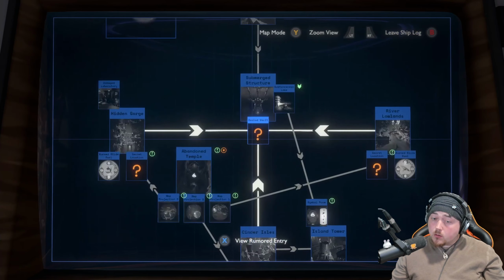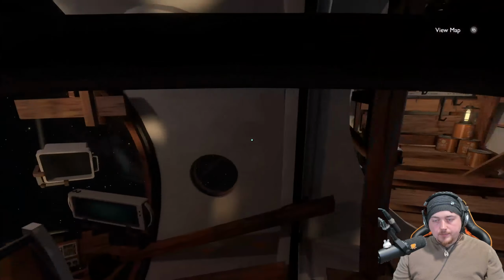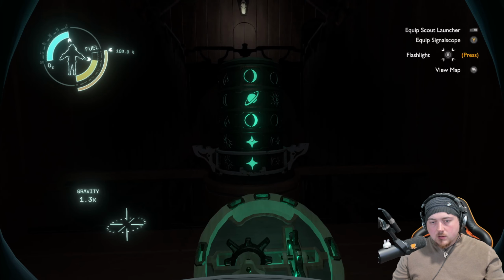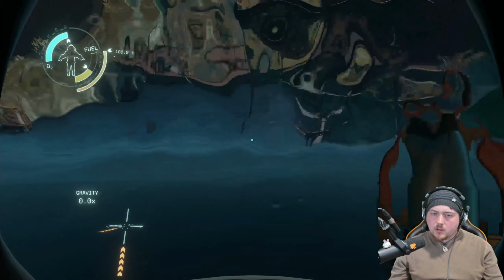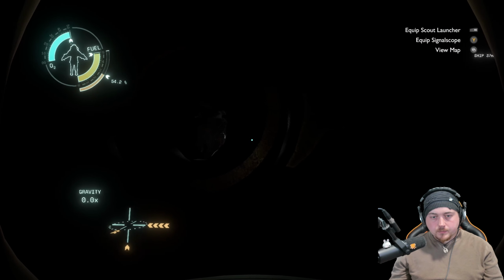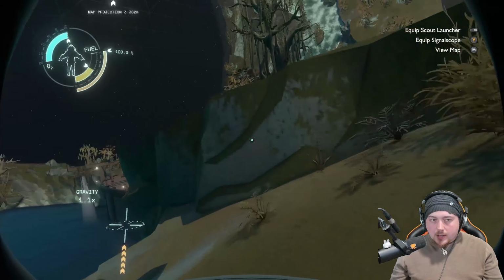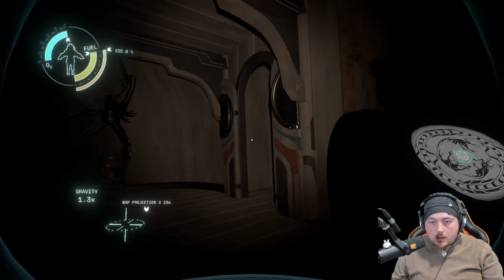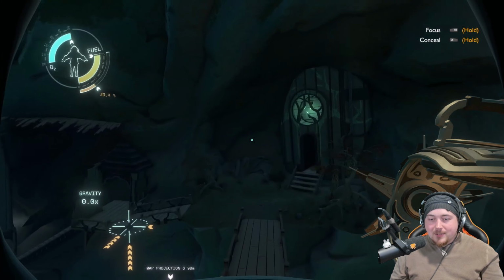Turning Out The Lights - Ep#20 - Outer Wilds Echoes of the Eye BLIND playthrough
My blind playthrough of the addon to Outer Wilds, Echoes of the Eye. Grab a cup of coco and toast some marshmallows!